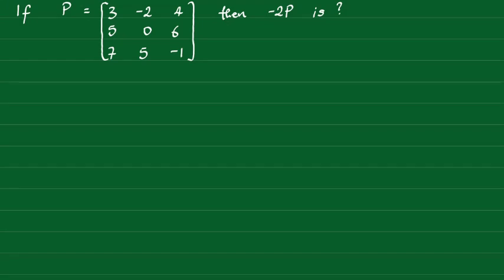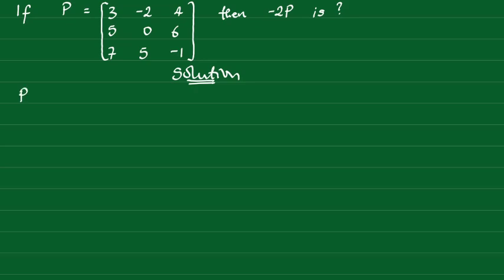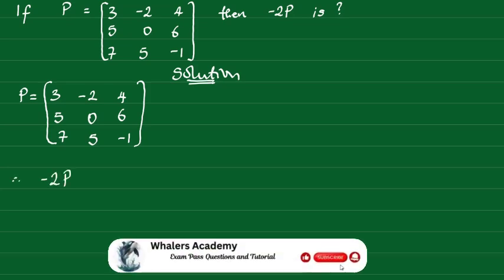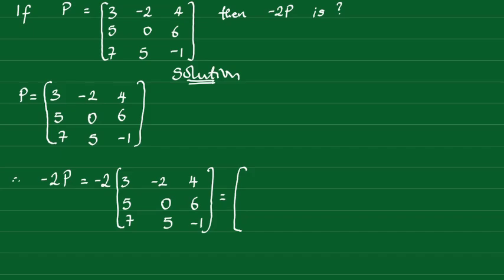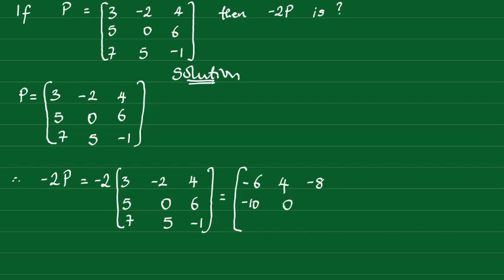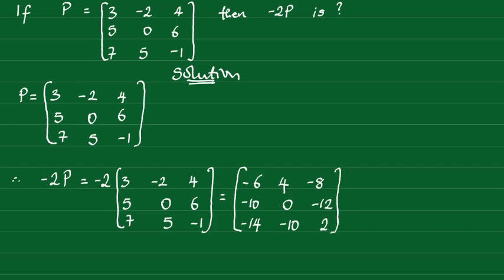Solving jamb 2001 (20)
In this video we multiply a matrix completely using very simple and quick methods.